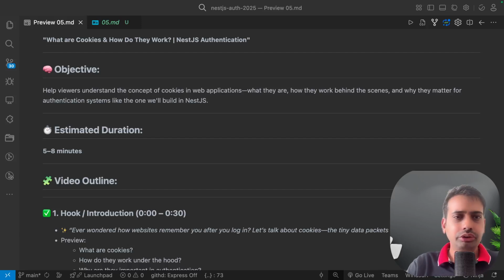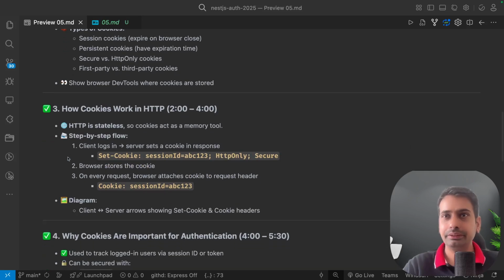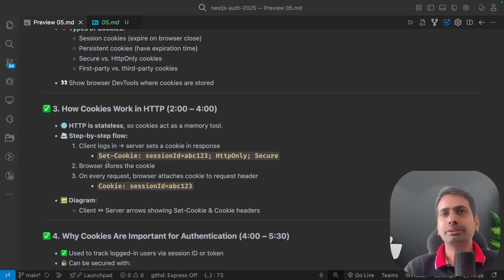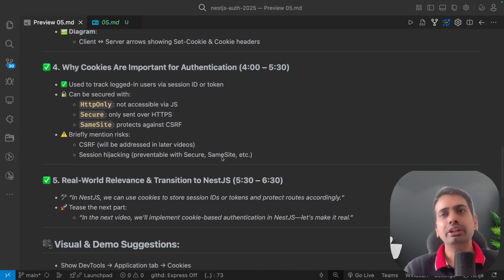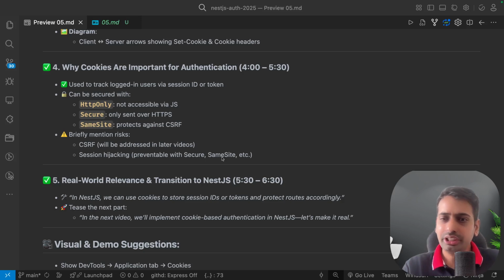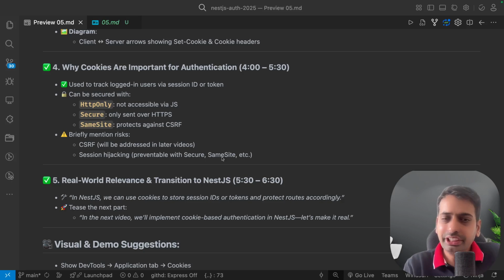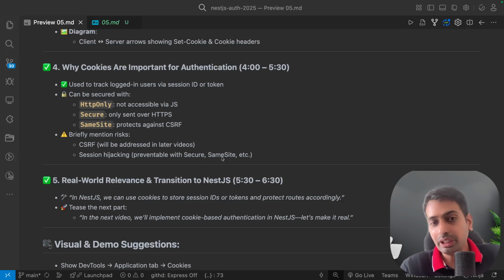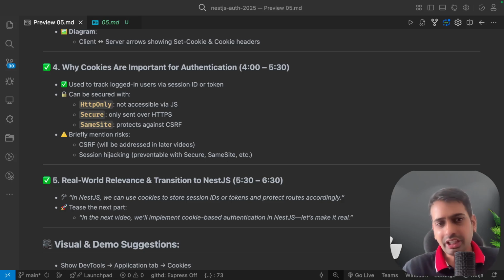NestJS Authentication – What Are Cookies in Web Authentication? #01